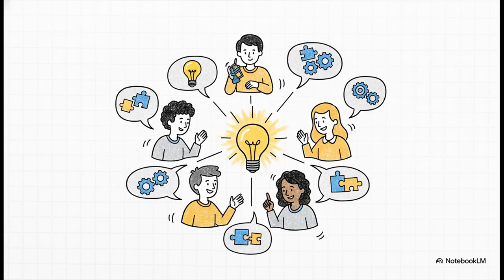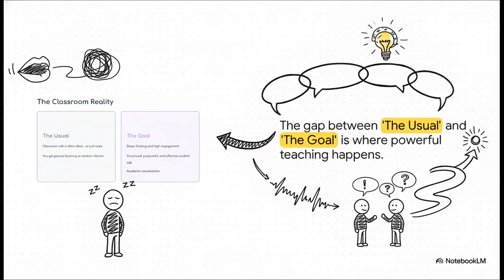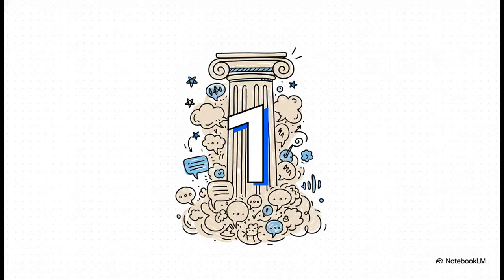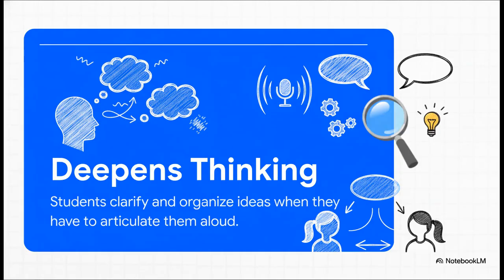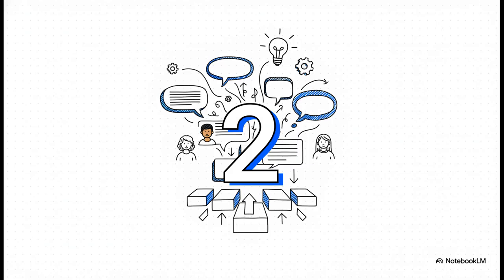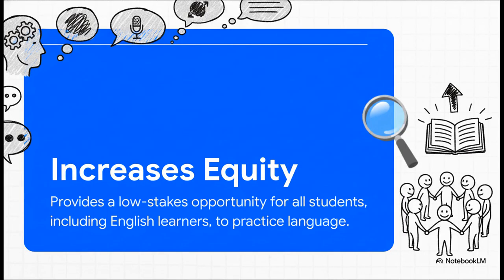Talk That Works PART 1